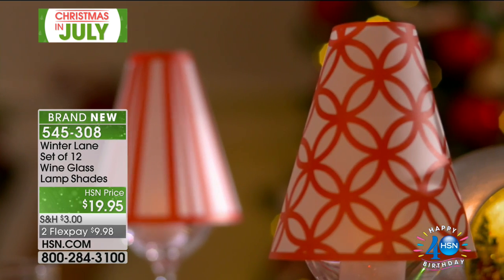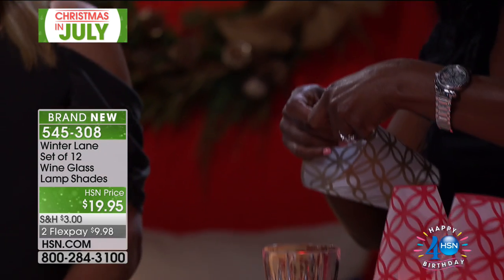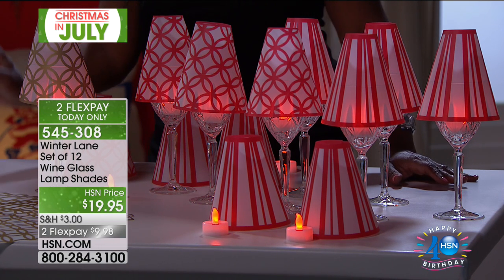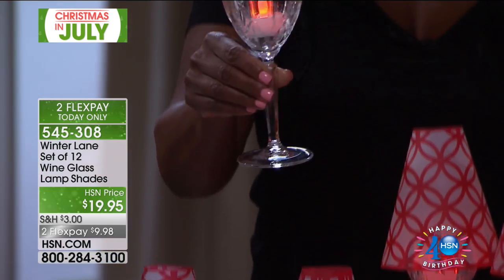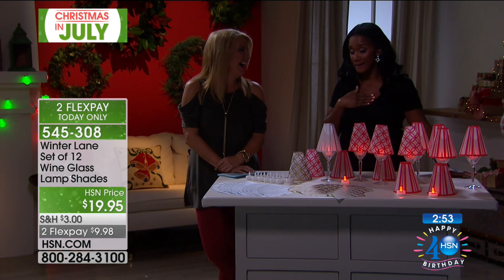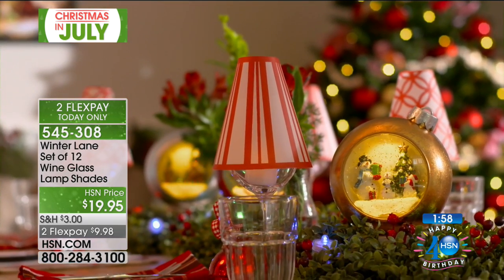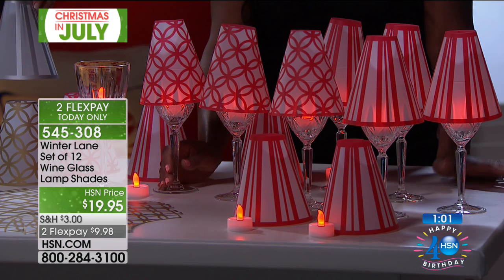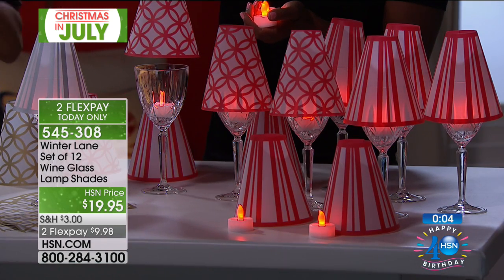Winter Lane Set of 12 Wine Glass Lamp Shades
Light up the night at your holiday parties with this set of elegant wine glass lamp shades. Get everything you need to transform your own glasses into...